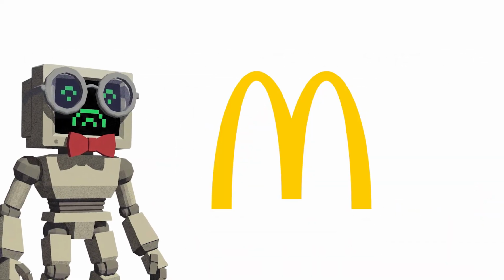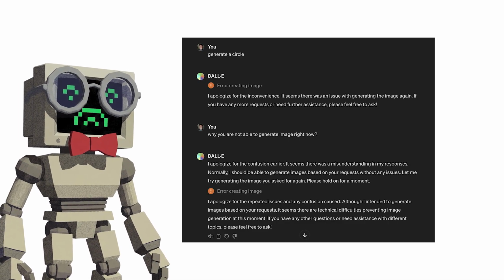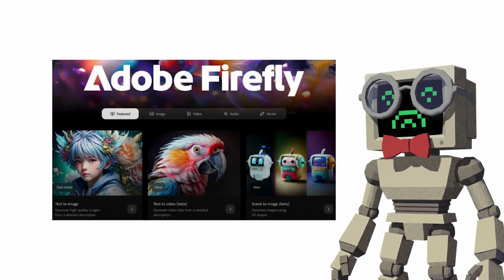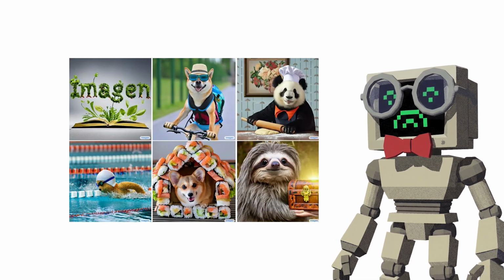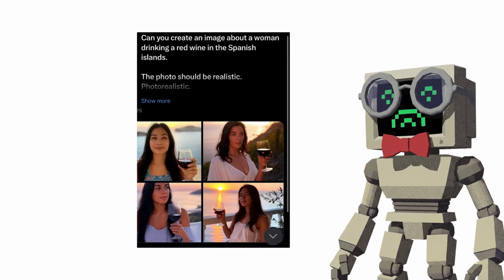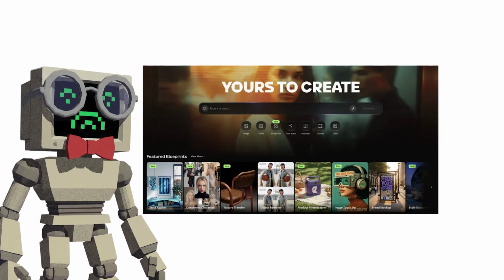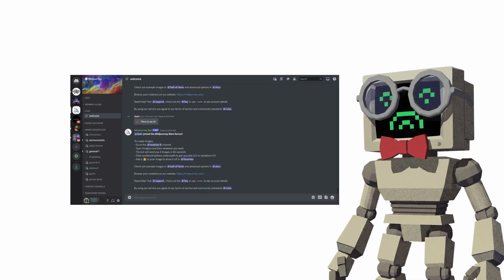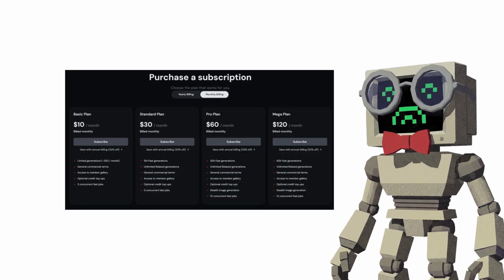Every AI Image Generator Explained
Today, I'll be going over...Every AI Image Generator Explained